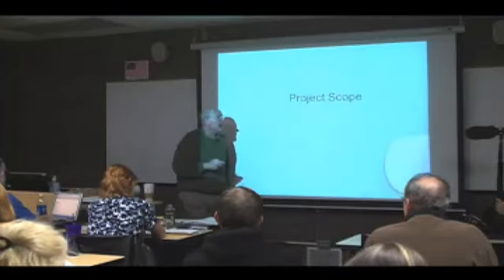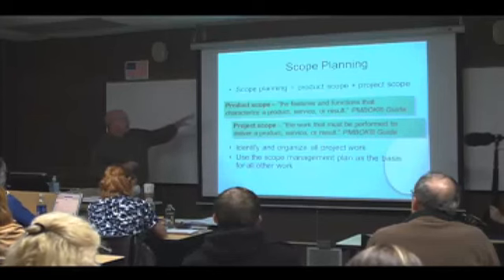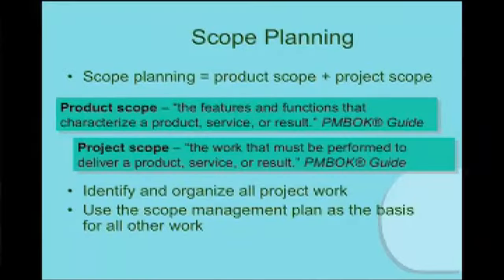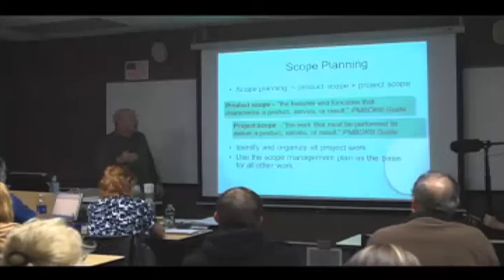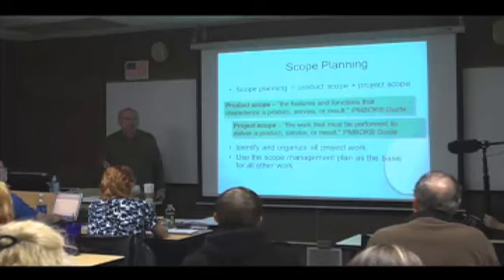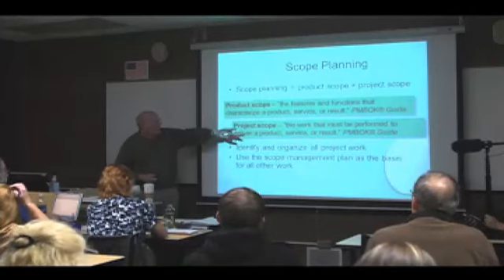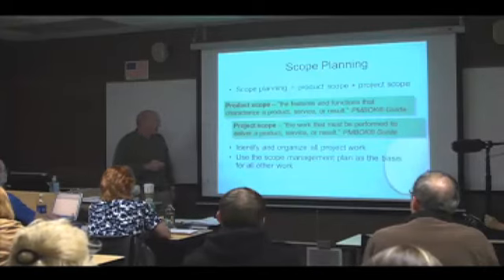Chapter6.1.1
Instroducing project scope